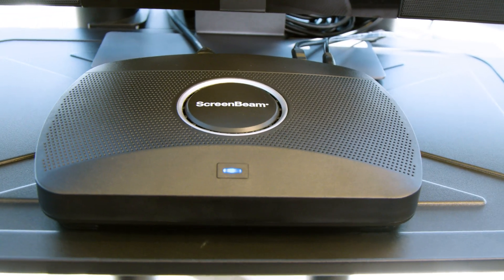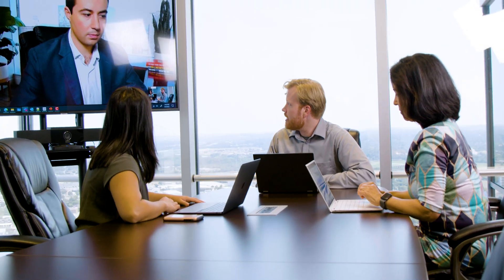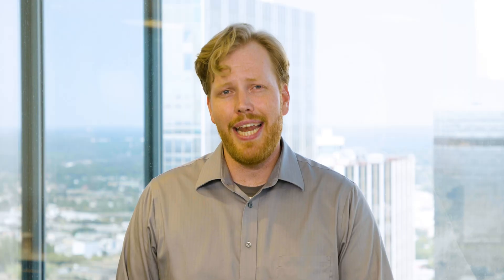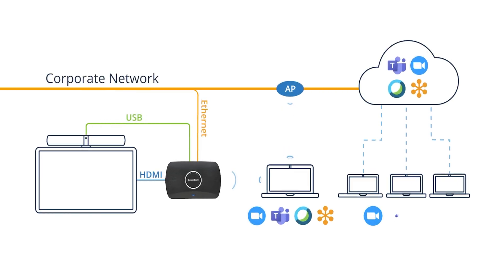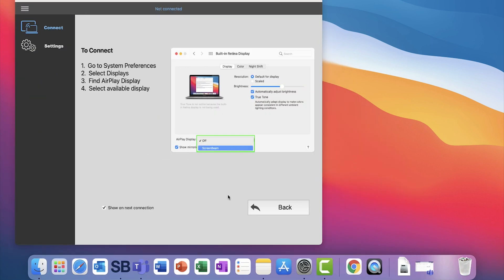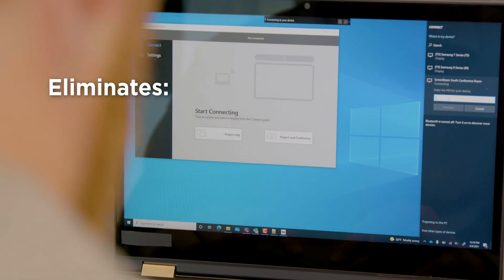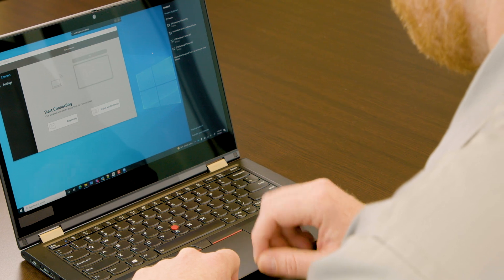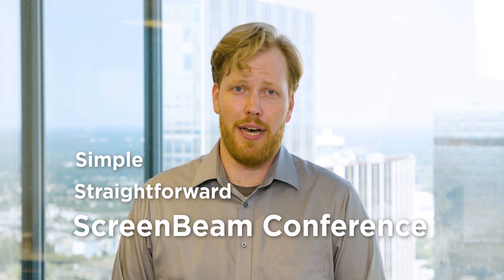Meet the most flexible collaboration and content sharing platform - ScreenBeam Conference.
See what sets ScreenBeam apart from the rest!  Learn how ScreenBeam Conference wirelessly connects user devices to displays and room peripherals for flexible collaboration and content sharing. Creating the ideal hybrid work environment for your meeting spaces.